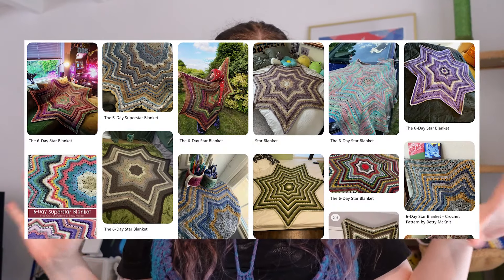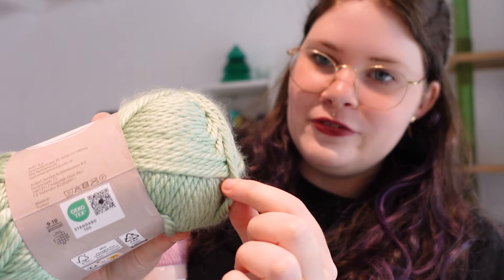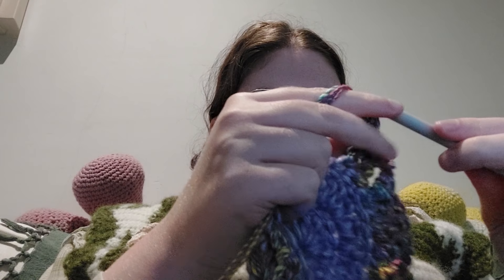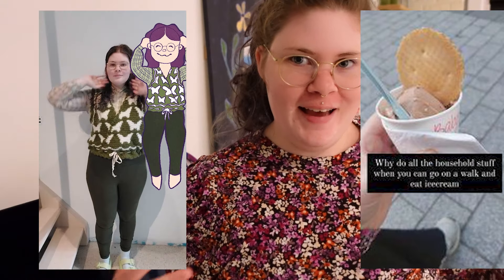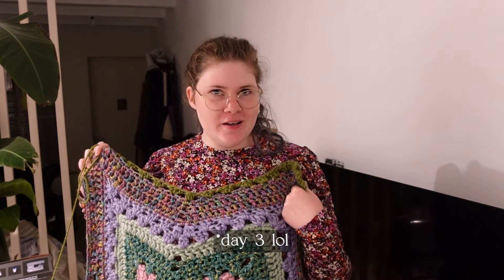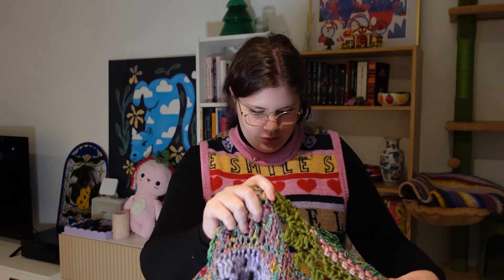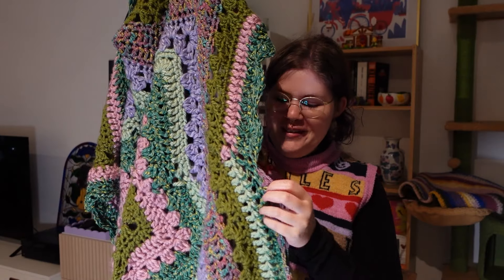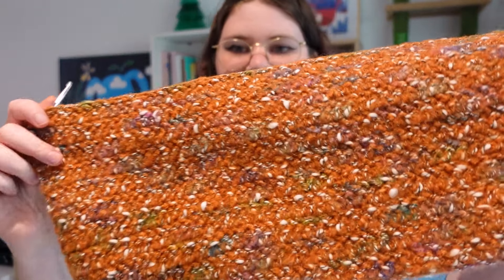Dollar Store Yarn Challenge! 🧶🌜 Whimsigoth Star Blanket + Pumpkin Crochet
SIGN UP FOR THE NEWSLETTER TO GET FREE RESOURCES AND UPDATES